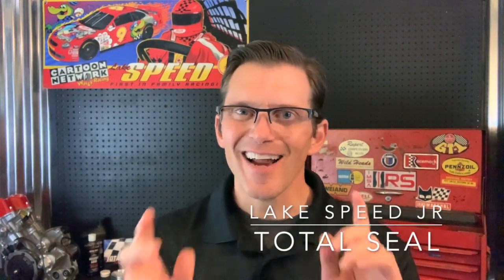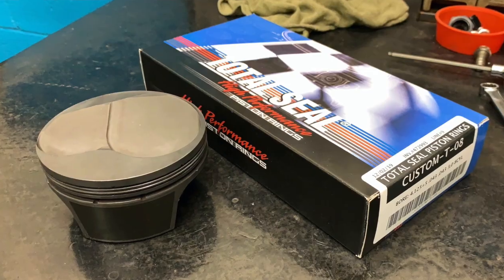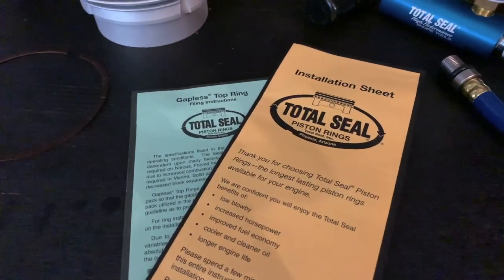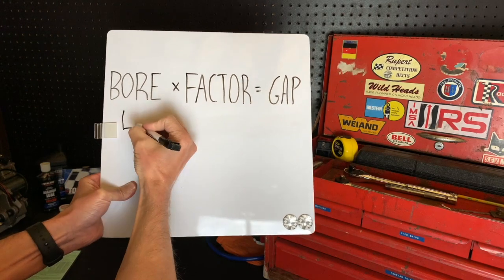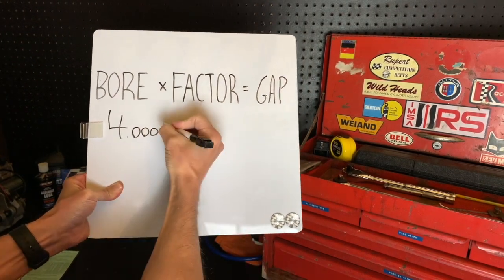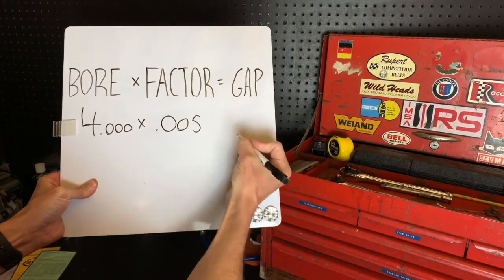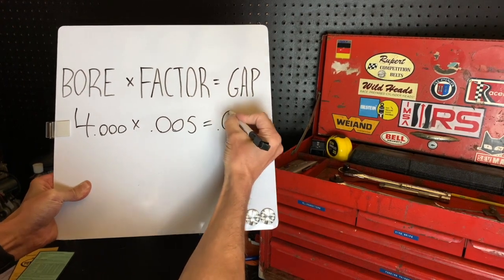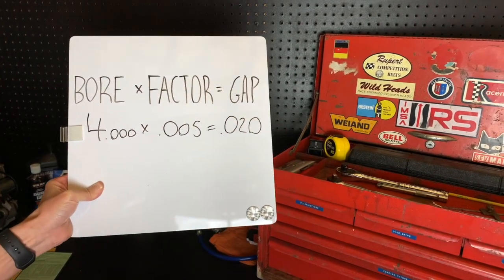Speed Shop Tip - End Gap (Part 2) - Do you gap a gapless ring?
Does piston ring end gap apply to gapless rings? This video discusses the two parts of a gapless ring and how to properly calculate ring end gap using bore size and end gap factor.